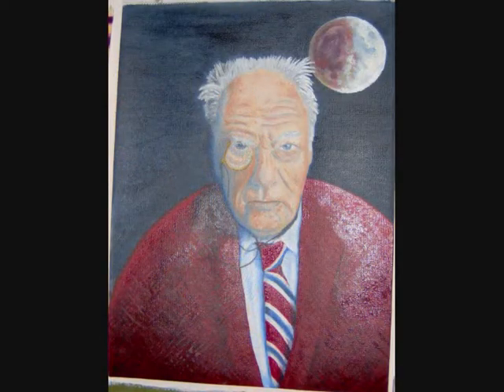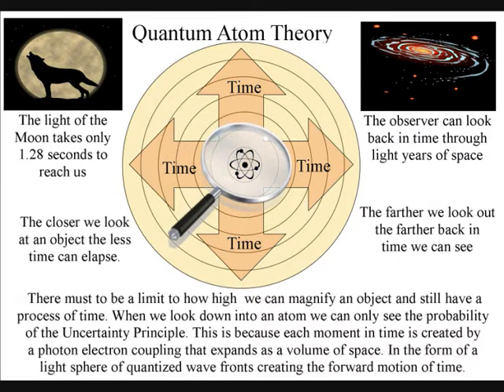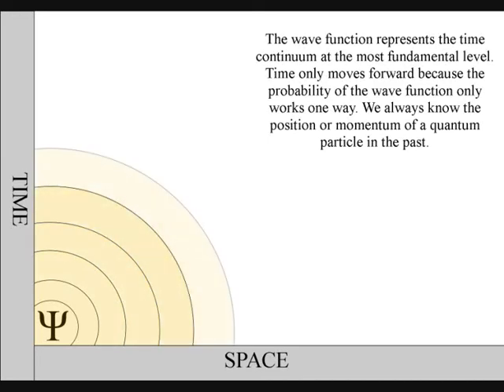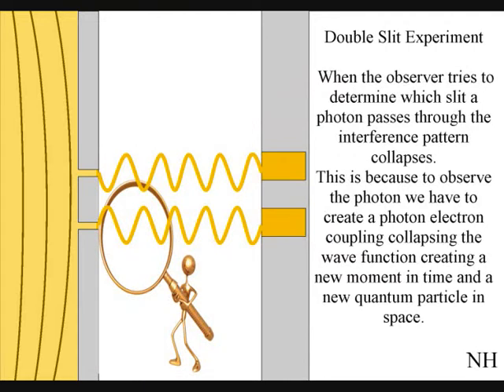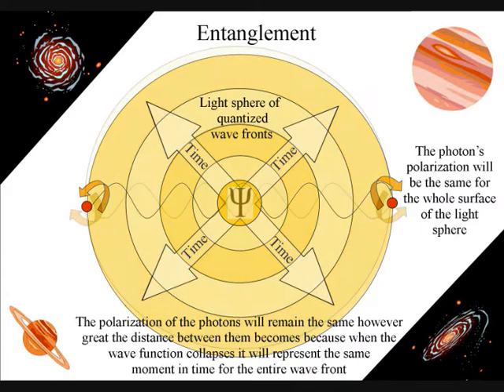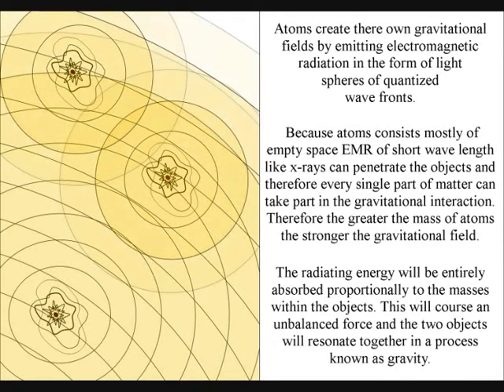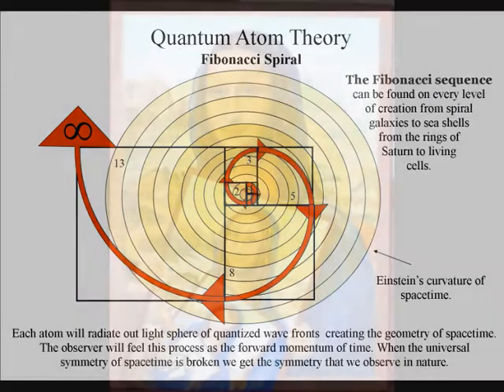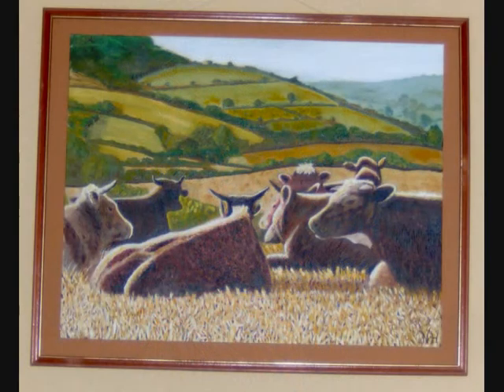Quantum Mechanics the probability of Time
Quantum Mechanics cannot explain the continuous forward momentum of time. Newton believed time existed as a thing in itself and Einstein believed that there was something missing from quantum mechanics. In Quantum Atom Theory the individual atoms are creating their own time by the emission and absorption of electromagnetic radiation. When there is a photon electron coupling two dimensional space on the surface of an atom expands into three dimension spacetime. Even the individual atoms of the observer are creating their own spacetime geometry.